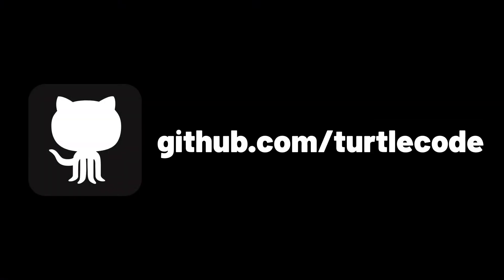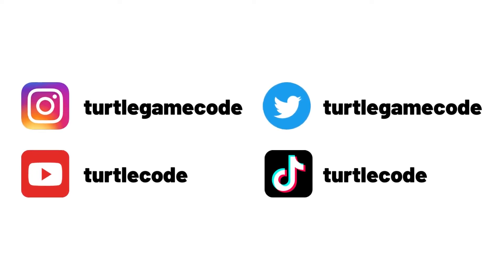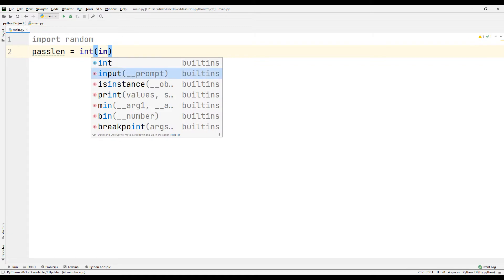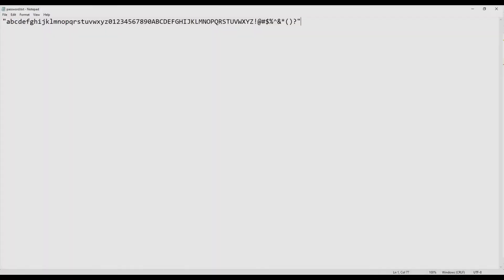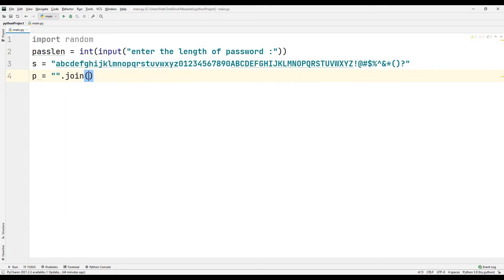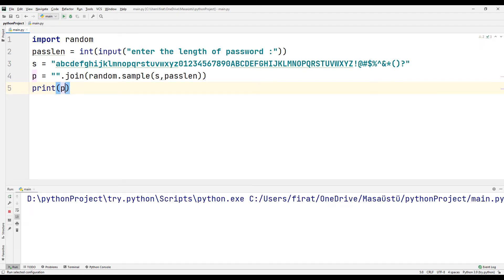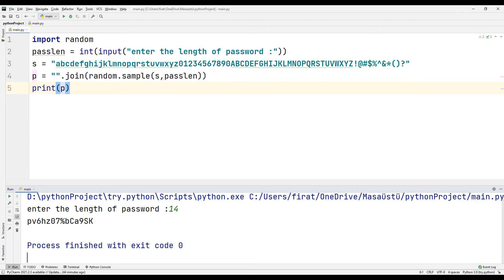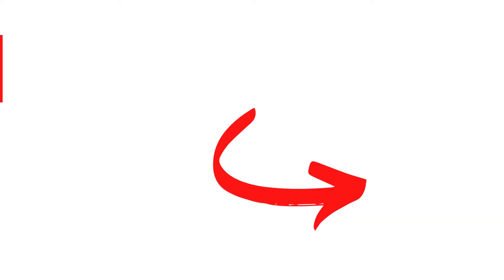Generate Random Password - Python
Do you know that you can generate complex passwords using the random library in the Python programming language? In this video, we created complex passwords using the random library in the python programming language.

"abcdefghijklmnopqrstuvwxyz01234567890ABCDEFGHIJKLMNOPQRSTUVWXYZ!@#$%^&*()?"